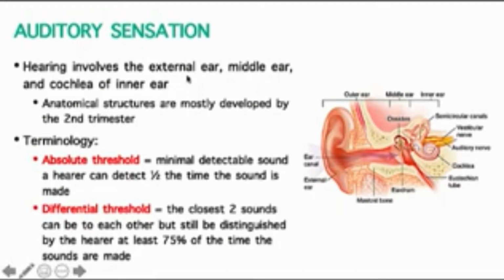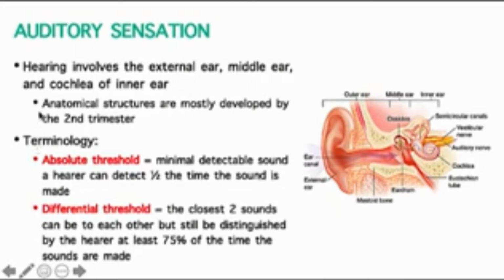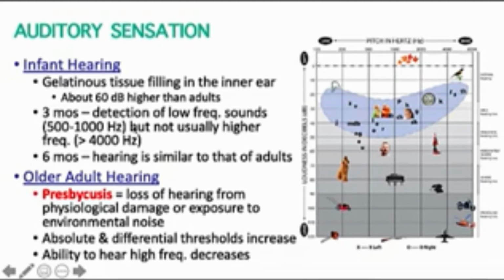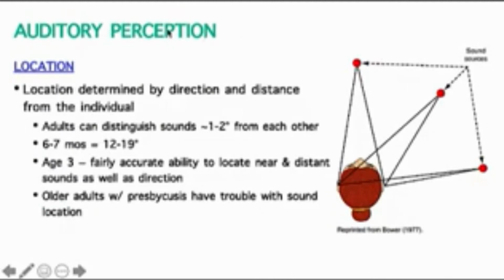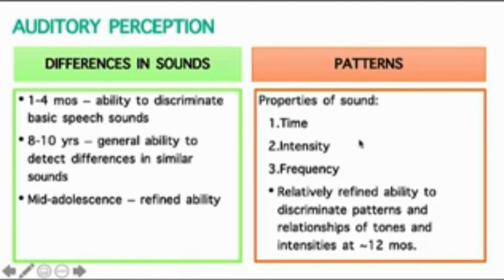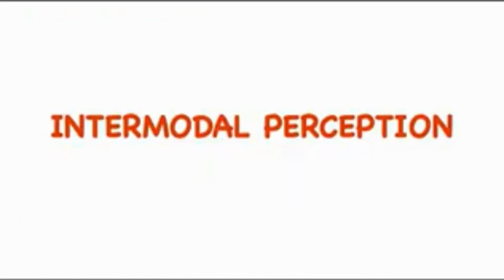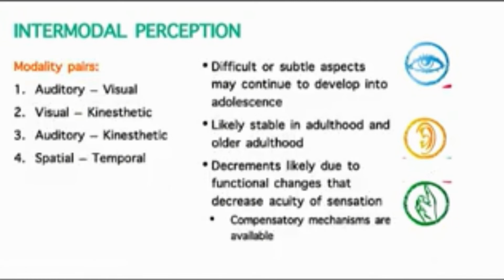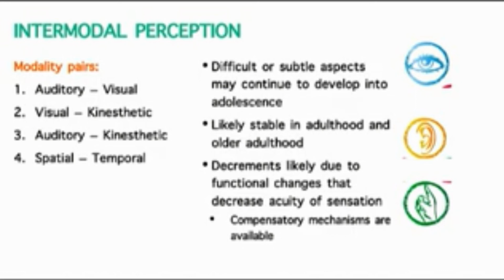315 S22 - Mod 9, Pt 1C | Auditory Development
Table of Contents:

00:18 - Auditory Sensation
Auditory Perception
     08:41 - Location
     10:09 - Differences in sounds & patterns
     12:25 - Auditory figure and ground
13:58 - Intermodal Perception